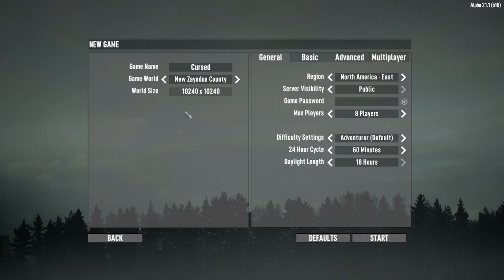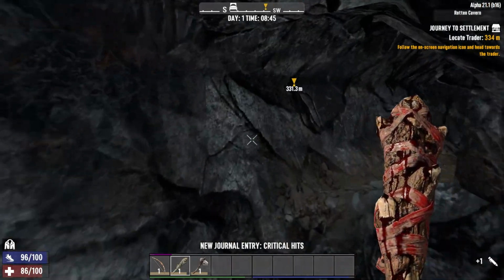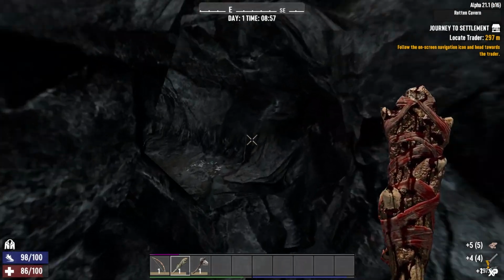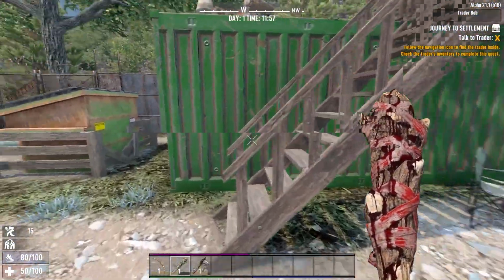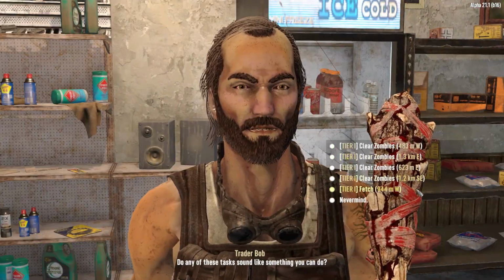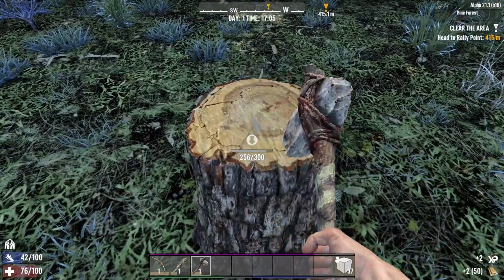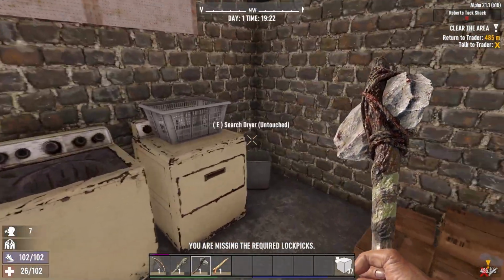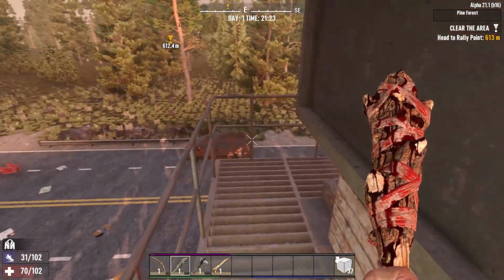7 days to die Alpha 21 Lets Play Ep.1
7 Days to Die is an open-world game that is a unique combination of first-person shooter, survival horror, tower defense, and role-playing games. Play the definitive zombie survival sandbox RPG that came first. Navezgane awaits!